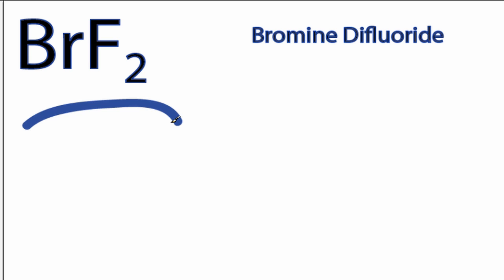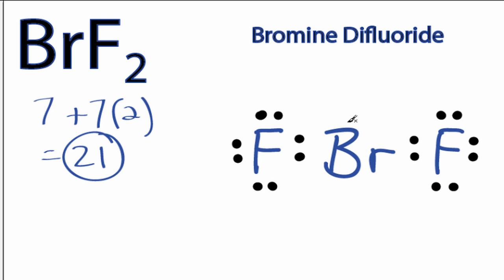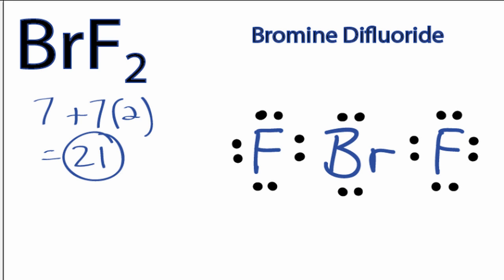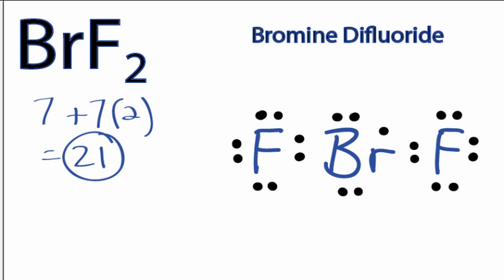BrF2 Lewis Structure: How to Draw the Lewis Structure for Bromine Difluoride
A step-by-step explanation of how to draw the BrF2 Lewis Dot Structure (Bromine difluoride).

For the BrF2 structure use the periodic table to find the total number of valence electrons for the BrF2 molecule. Once we know how many valence electrons there are in BrF2 we can distribute them around the central atom with the goal of filling the outer shells of each atom.

In the Lewis structure of BrF2 structure there are a total of 21 valence electrons. BrF2 is also called Bromine difluoride.

Steps to Write Lewis Structure for compounds like BrF2
1. Find the total valence electrons for the BrF2 molecule.
2. Put the least electronegative atom in the center. Note: Hydrogen (H) always goes outside.
3. Put two electrons between atoms to form a chemical bond.
4. Complete octets on outside atoms.
5. If central atom does not have an octet, move electrons from outer atoms to form double or triple bonds.

Lewis Structures, also called Electron Dot Structures, are important to learn because they help us understand how atoms and electrons are arranged in a molecule, such as Bromine difluoride. This can help us determine the molecular geometry, how the molecule might react with other molecules, and some of the physical properties of the molecule (like boiling point and surface tension).

In the BrF2 Lewis structure you have an odd number of valence electrons (21).  After filling the octets for all of the atoms in the structure you'll need to put the remaining valence electron on the Bromine (Br) atom.  Remember that Br can hold more than 8 valence electrons since it is in Period Four of the periodic table.